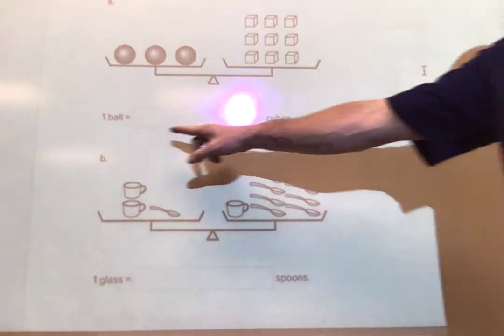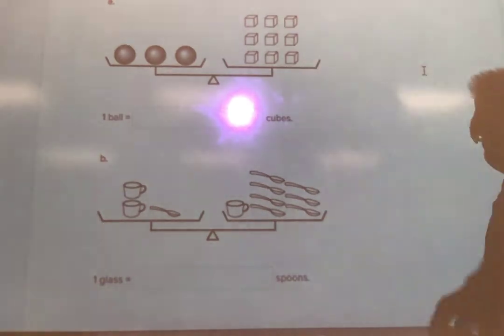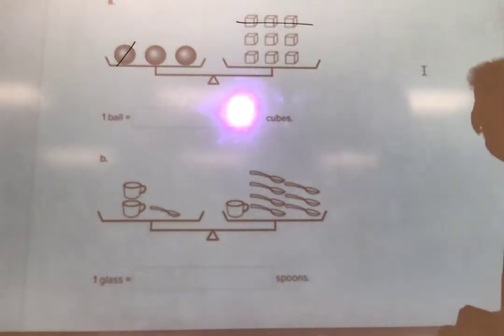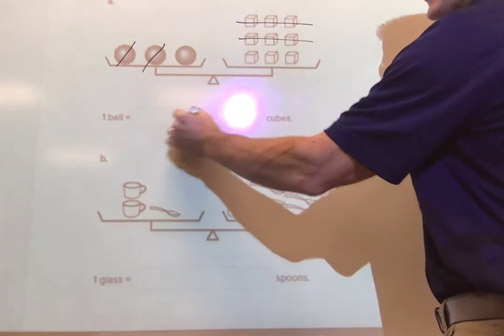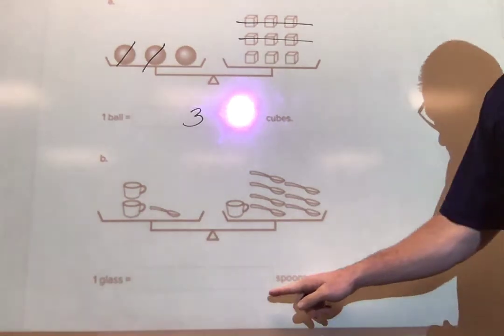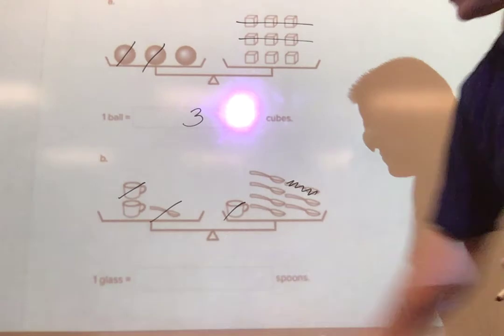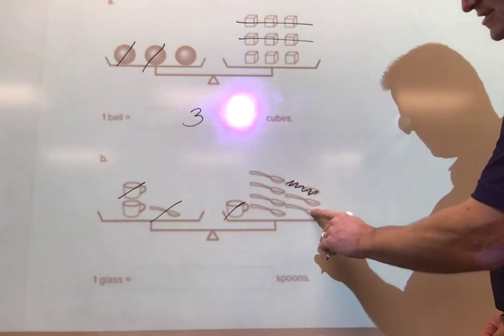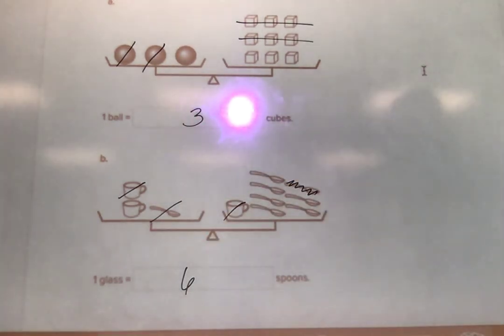Lesson 6-4 Exit Slip Answer Key